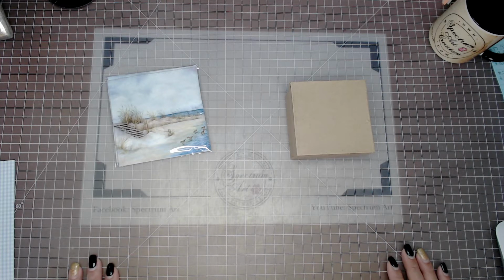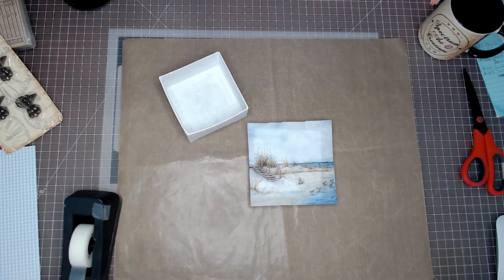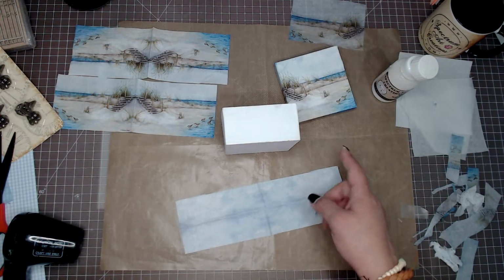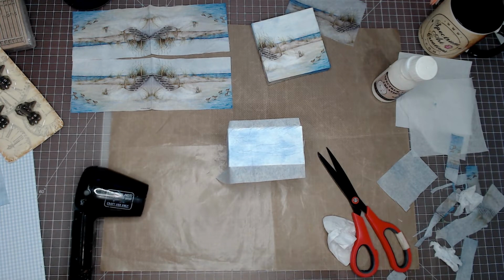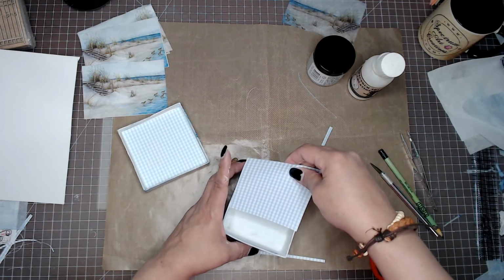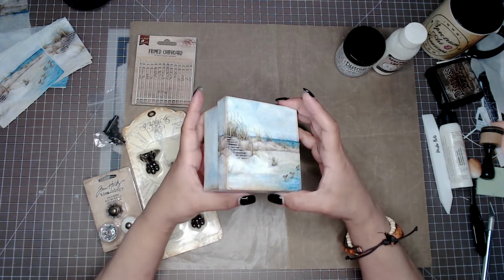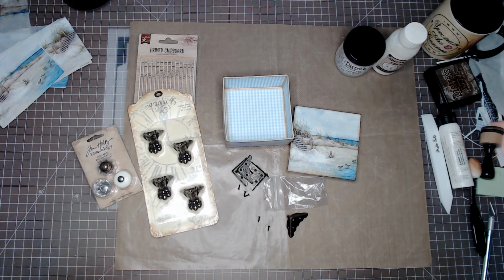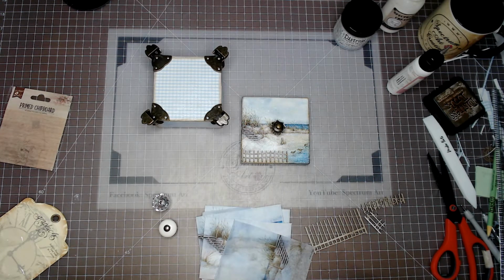Napkin Decoupage Box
Hugs,
Madi & Madison

** Etsy Store
**Family Channel: Spectrum World Channel